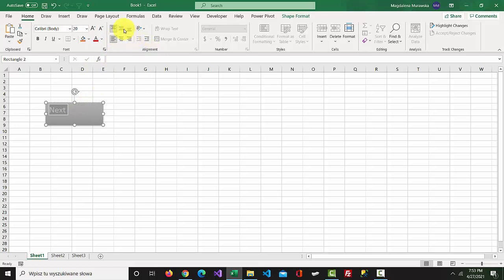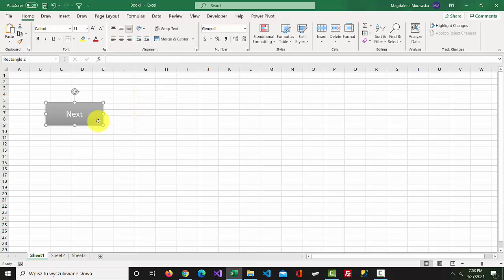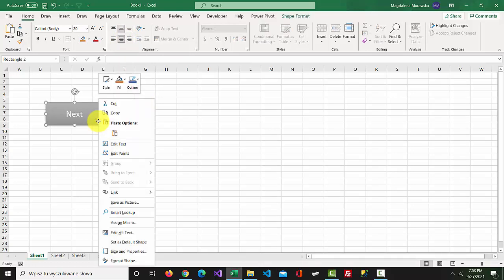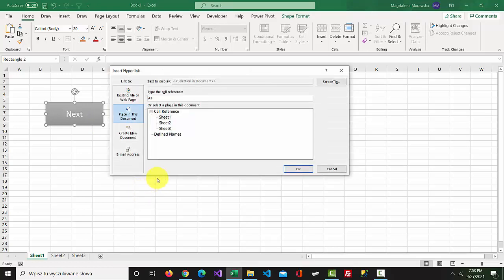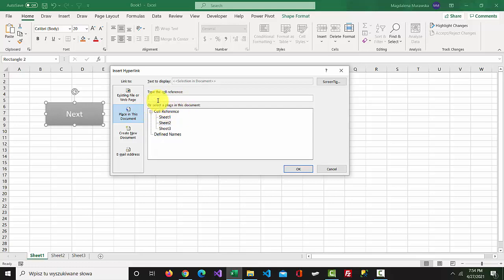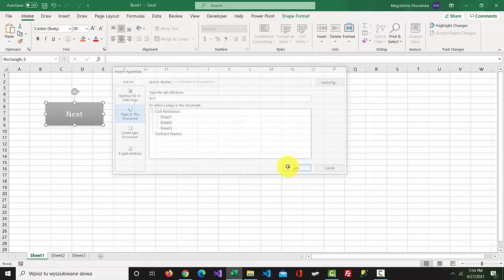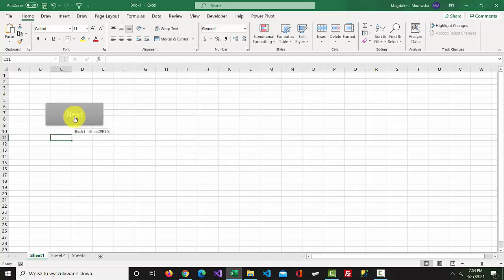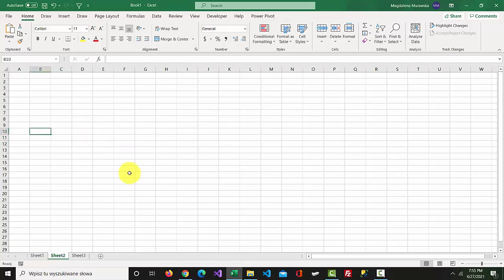Excel Tips and Tricks #68 Create button to open certain Sheet with Hyperlink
Learn Excel Tips and Tricks #68 Create button to open certain Sheet with Hyperlink